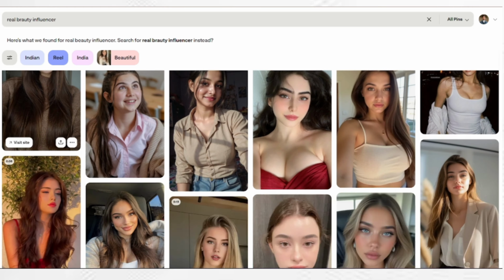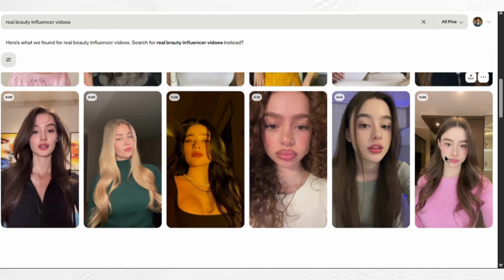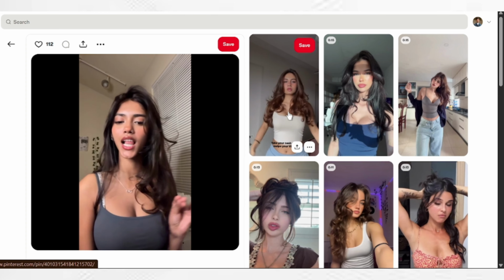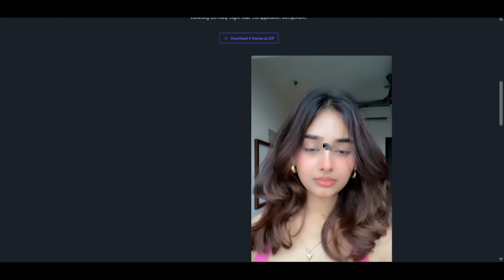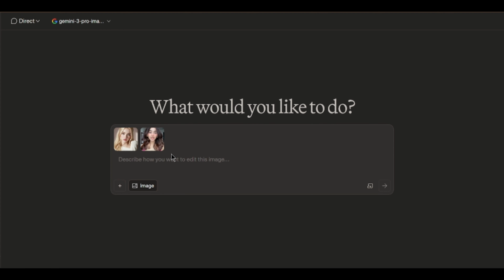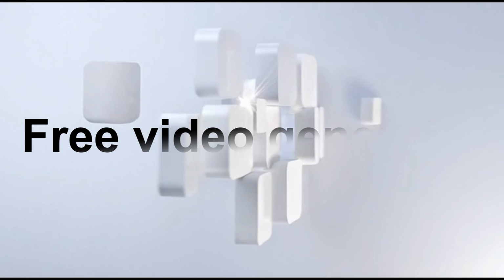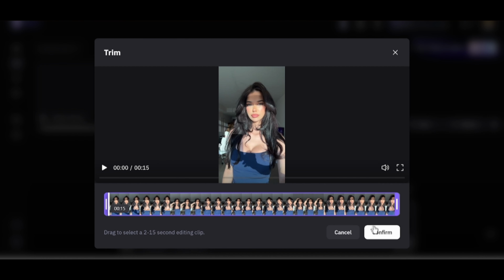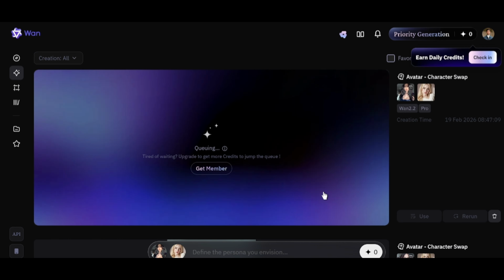How to Create AI Influencer For FREE | Hyper Realistic AI Influencer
__/Description\__
In this video, I’ll show you a simple and completely free method to create hyper-realistic AI influencers from scratch.You’ll learn how to transform a basic image into a professional AI model,
and then bring it to life with smooth, natural motion that looks real and human.

___/Your Queries\___
ai influencer
ai influencer kaise banaye free me
ai influencer tutorial
ai influencer higgsfield
ai influencer are the next gold rush
ai influencer full course
ai influencer video
ai influencer video generator
ai influencer video kaise banaye
ai influencer video kaise banaye free me
ai model generator
digital influencer ai
ai videos
ai influencer free